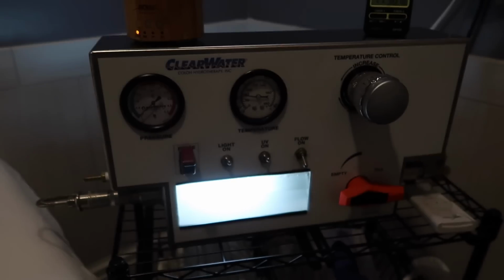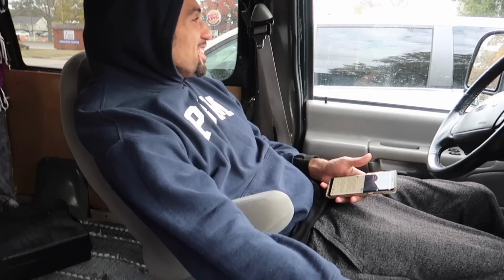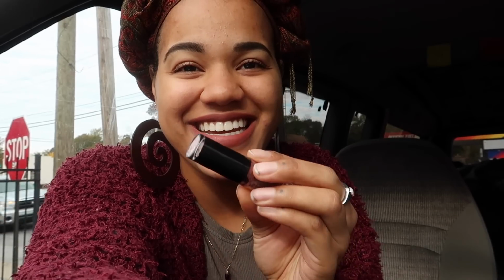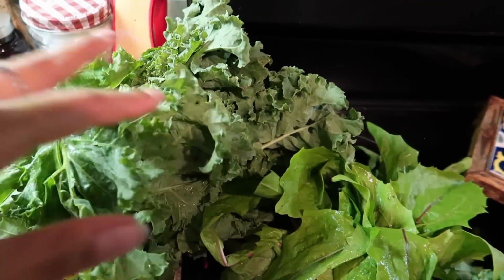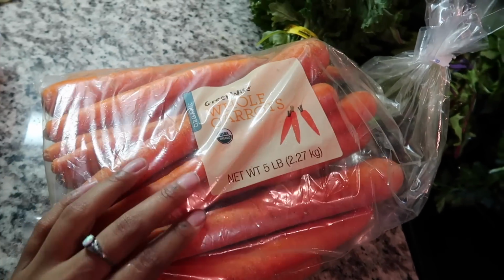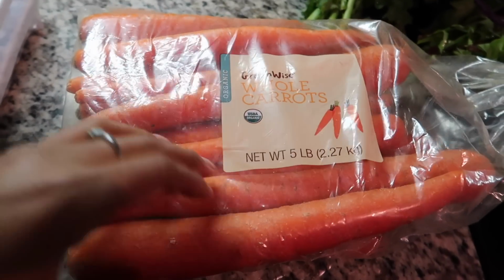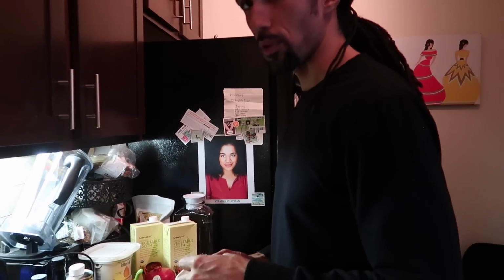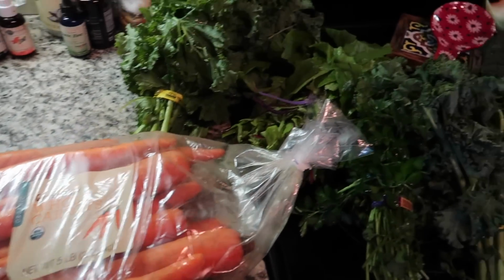WE GOT COLON HYDROTHERAPY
Yep! It happened.

Spiral Earrings

Did you know that my second book has been released!? Affirmations for Manifesting Money. IT WORKS!

UPCOMING VIDEOS☟
Apple Cider Vinegar Loc Cleanse
A Day with Rumi & Choji
Matt’s Corner Ep. 2
Yoni Egg Exercises
How to Make Hemp Milk

If you already watch our videos regularly, what are you waiting for? Join the family!

CAMERA I USE

We’re currently staying with my Mom for a bit but learn more about us LIVING in our VAN here! ☟

Bitcoin Wallet: 15GRpX6AUTcpnsNhSxV5F9uUoFuwsSjYLu

Directed by Veladya Chapman
Edited by Veladya Chapman
Produced by Matt Hill & Veladya Chapman
Co- Producer: Michelle M. Patterson
Associate Producers: Melanie Younger, Chelsea Creeks, Tai Samad, Brandi & Shanae